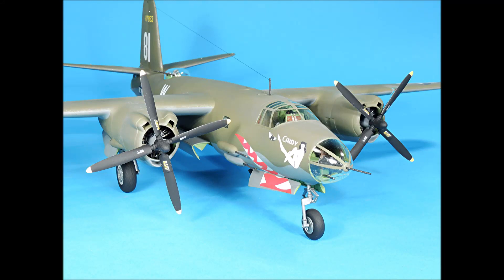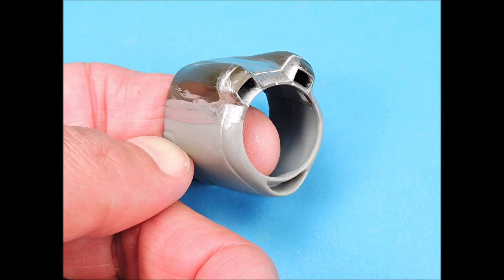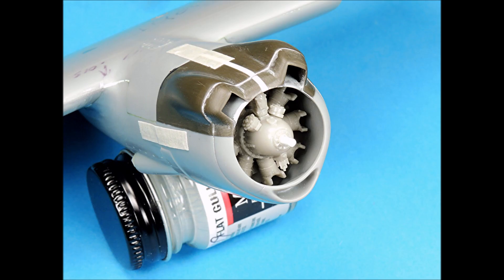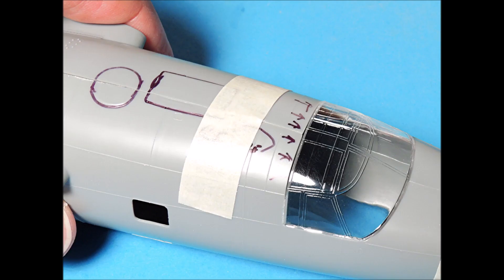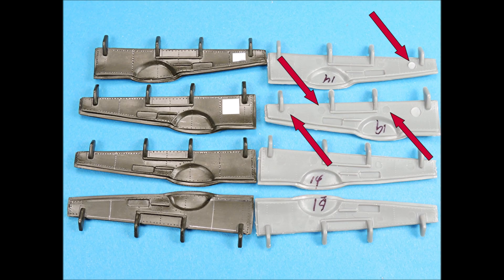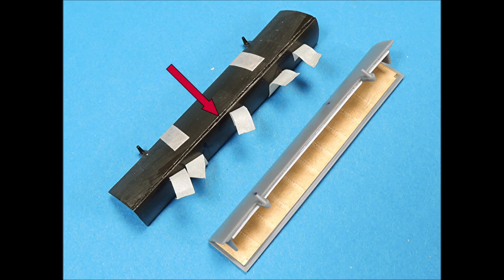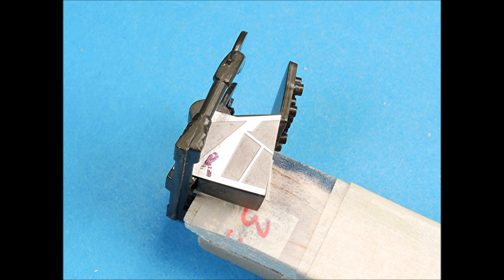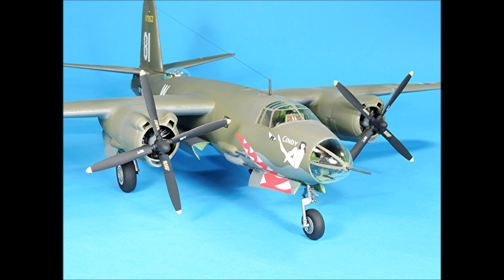Building and detailing the Revell 1/48 scale B-26 Marauder, Part-2.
This 5-part series shows you how to build and detail this challenging model. Mike’s modeling techniques demonstrate how to fix this kits fit challenges as well as improving the Eduard detail sets that enhance the finished models appearance.  Mike also shows you some basic scratchbuilding techniques that will further enhance the finished model.
This 5-part series is filled with dozens of tips and techniques that are applicable to any model in any scale.
Here is the link to the free PDF manual on my website for this project: